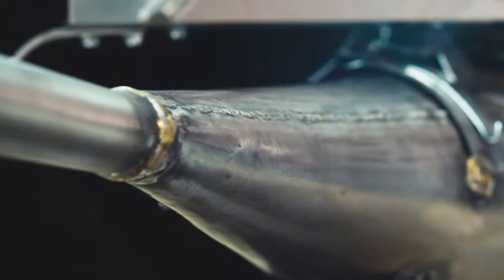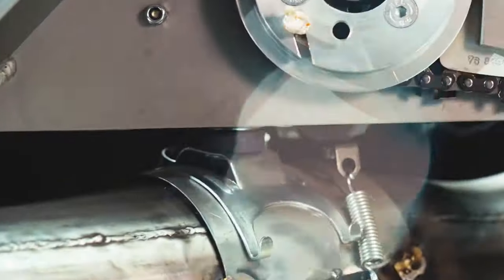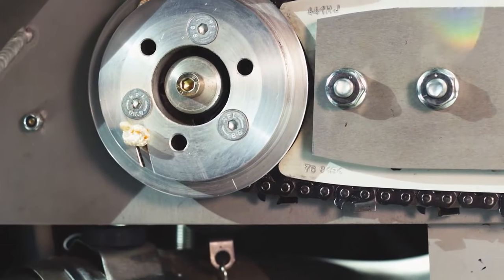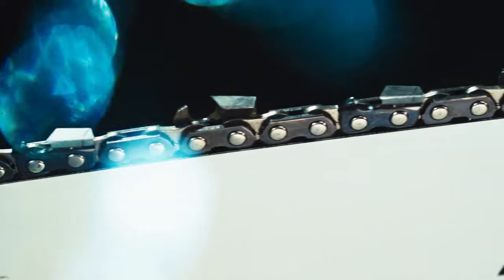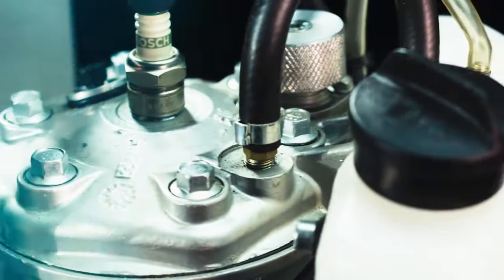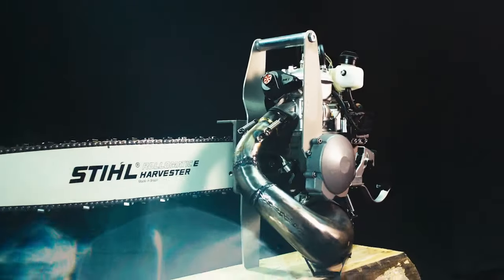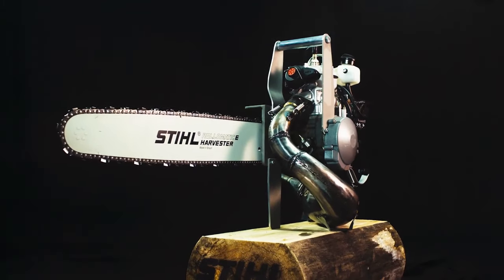The Tools of TIMBERSPORTS® - Hot Saw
A tuned chainsaw used in the ""Hot Saw"" discipline.

This specially tuned chainsaw generally has a 60 to 80 HP single cylinder two-stroke engine, often taken from a snowmobile or high-powered motor bike. Rotary piston engine saws are sometimes also used. These racing chainsaws are customized models often built by the athletes themselves and are only used in the competition, as it takes tremendous strength to control a saw like this smoothly. Furthermore, these saws have no cooling system so they are not suitable for forestry work. A hot saw can weigh up to 30 kg (60 lbs) and the chain rotates at over 250 km/h (155 mph). The cost of such saw is at least EUR 5,000 ($5,924.60 USD).